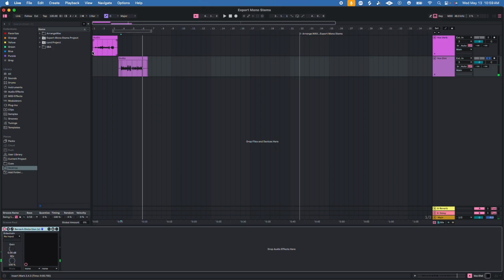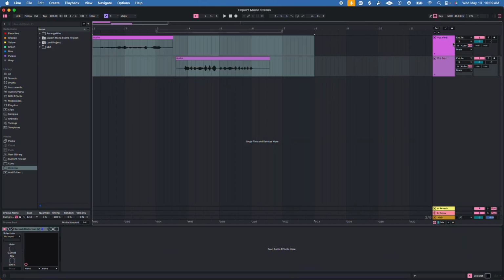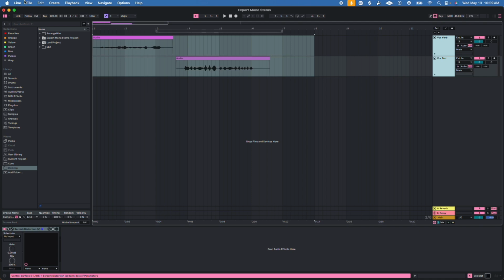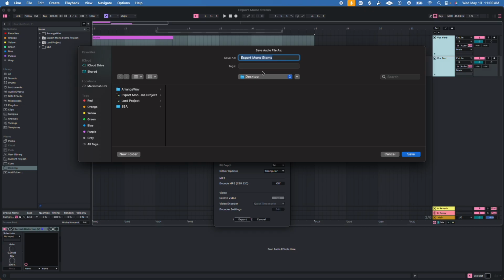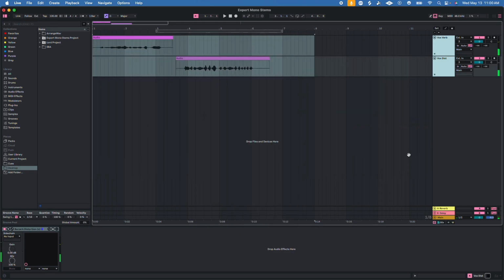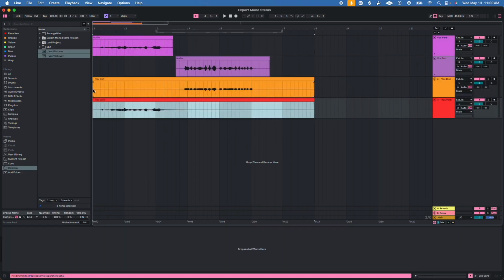How To Export Mono Stems In Ableton Live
In this tutorial, we’ll show you exactly how to export mono stems in Ableton Live for professional mixing, live playback, and streamlined audio routing. Whether you’re a music producer, church music director, touring musician, DJ, or Ableton Live user, understanding how to create mono stems is essential for clean live sound, lower CPU usage, and better control in both studio and stage environments.

If you’re looking to improve your Ableton Live workflow, stem export process, and live playback setup, this step-by-step guide will help you create clean, reliable mono stems ready for any production or performance environment.